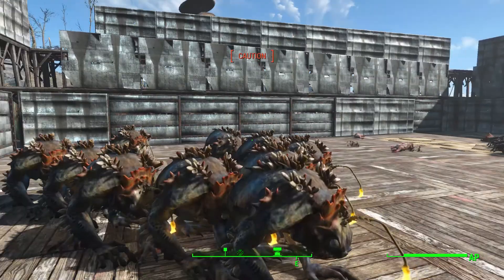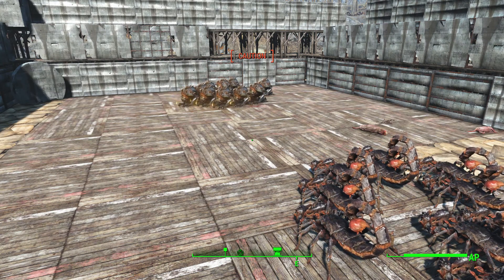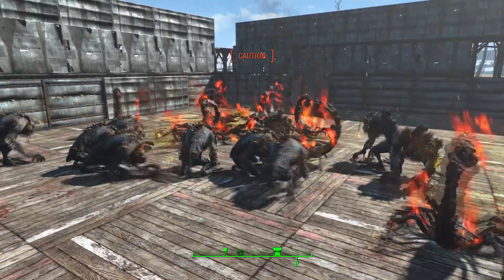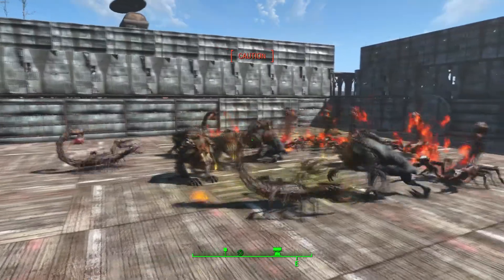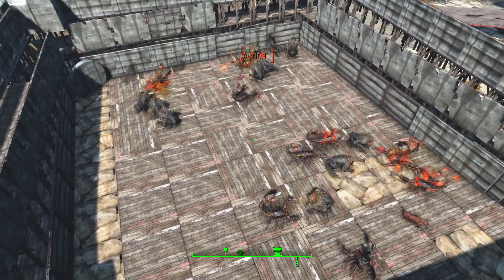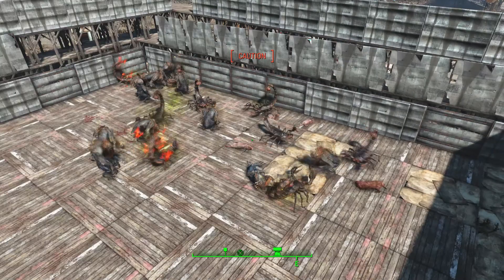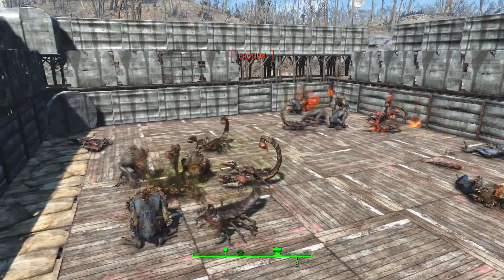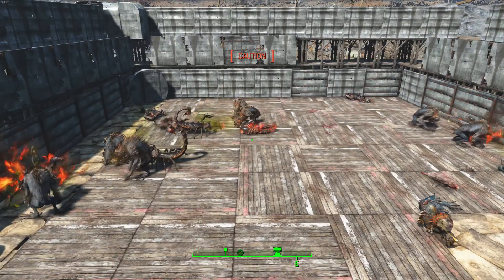Fallout 4 NPC Wars! Legendary Venomous Angler vs. Legendary Deathskull Radscorpion! FAR HARBOR DLC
Welcome back to the Starlight Drive-In Arena!

In this battle, it features some of the most fearsome creatures of both the Far Harbor DLC and the Boston Commonwealth.  The legendary venomous angler and the legendary deathskull radscorpion!

Both of these creatures have poison attacks. Creatures with damage over time attacks tend to dominate these arena battles, and it's only fitting that these two enemies square off against one another.  Each of these 2 creatures are evenly matched, with 10 on each side.  Who will prevail in this battle of the titans!?

Did the outcome surprise you?  Are there any other battles you'd like to see?